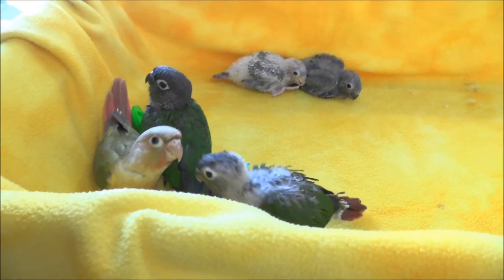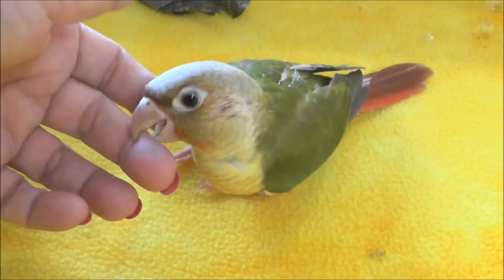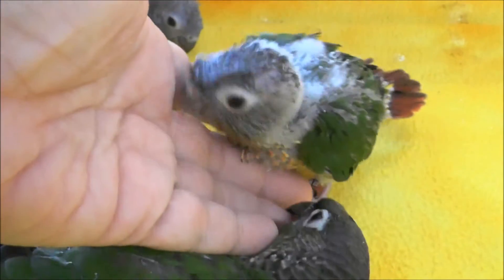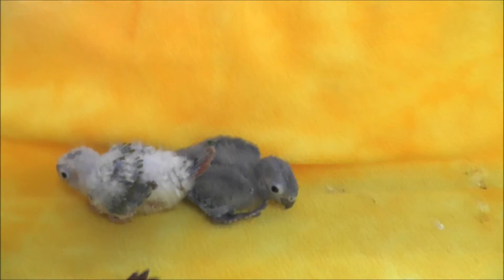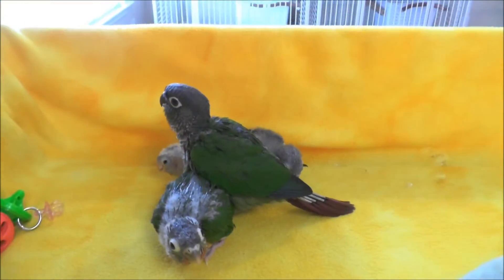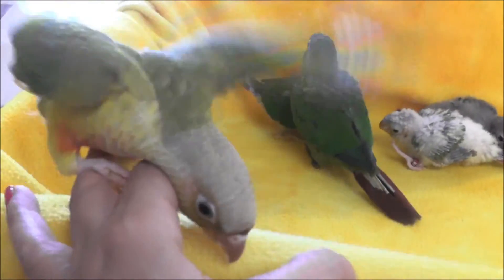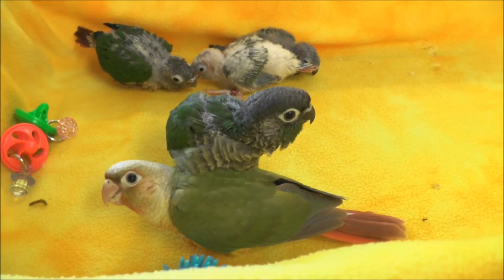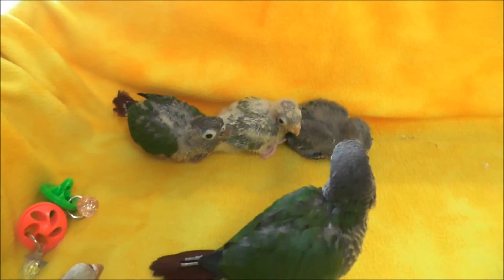Green Cheek Conure babies #89. 90, 91, 92 and 93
For more information about our birds.